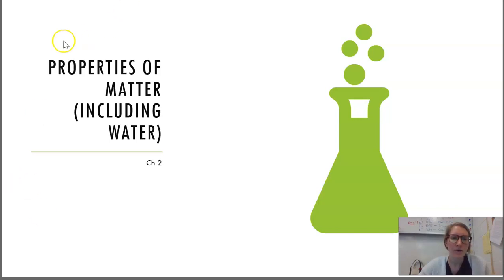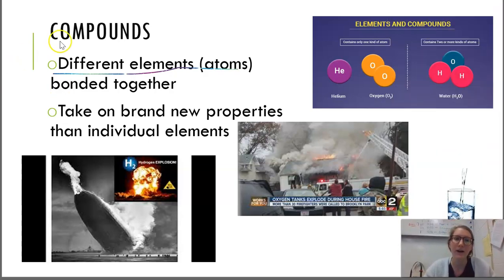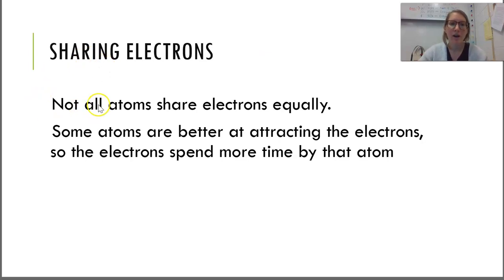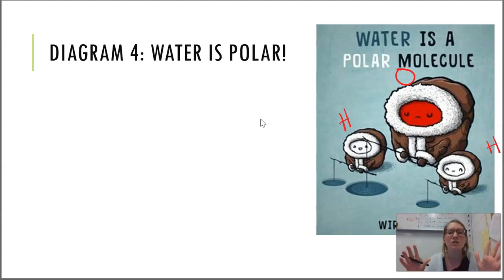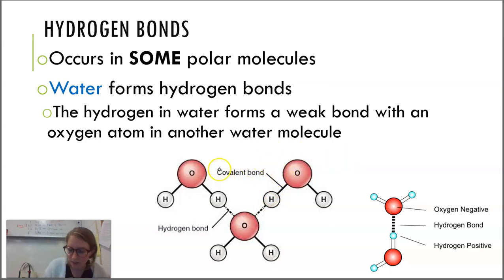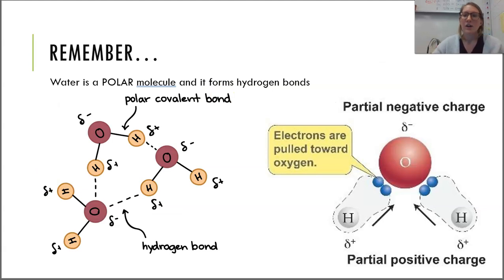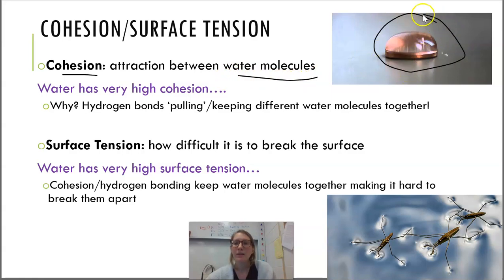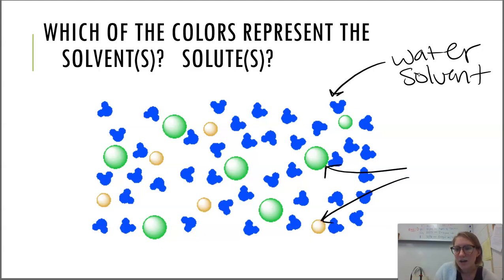10/14 Properties of Matter, Water